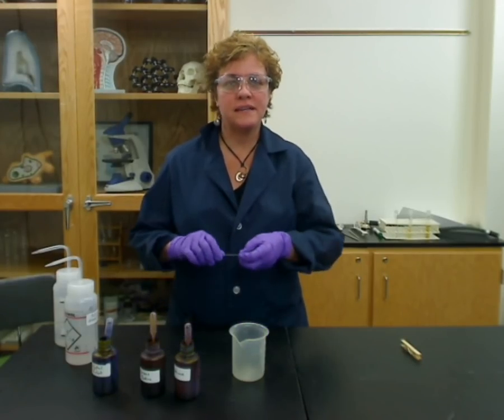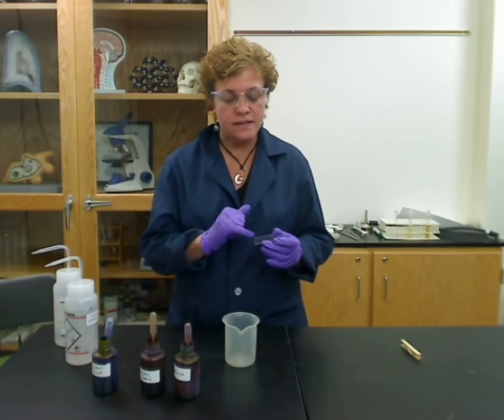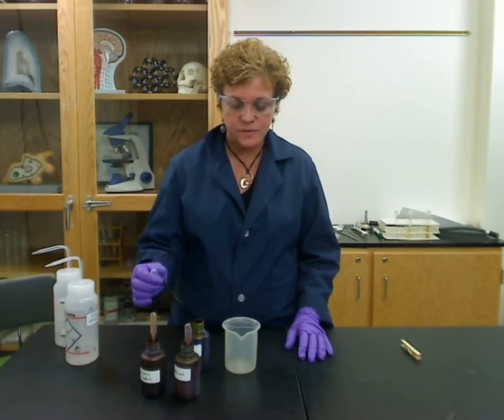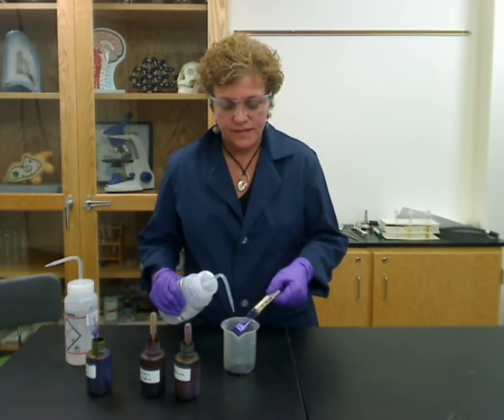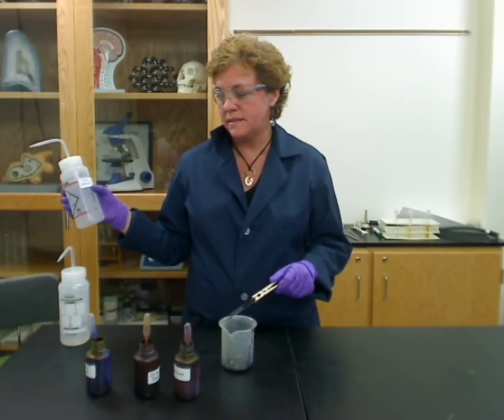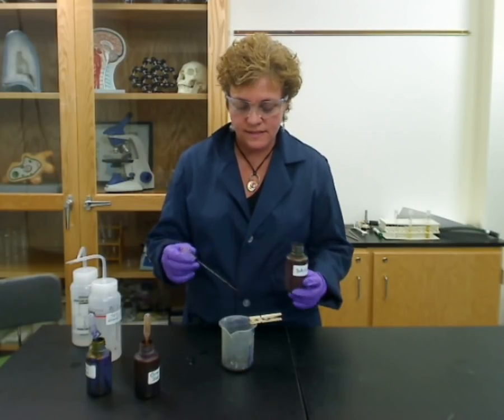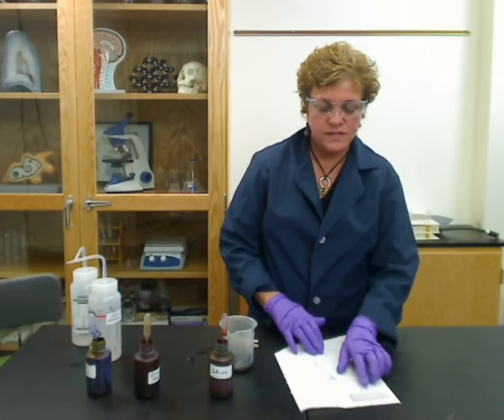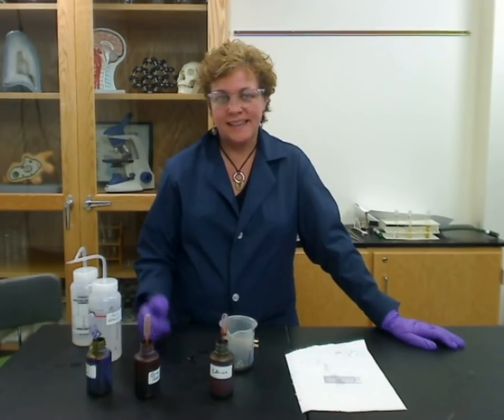How to Prepare a Gram Stain Slide